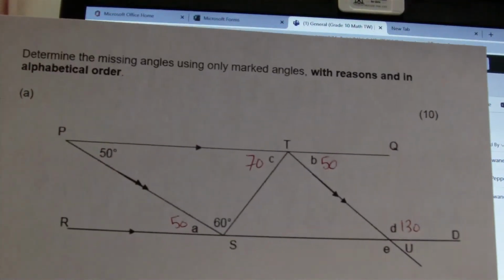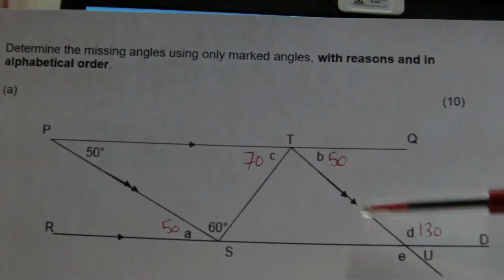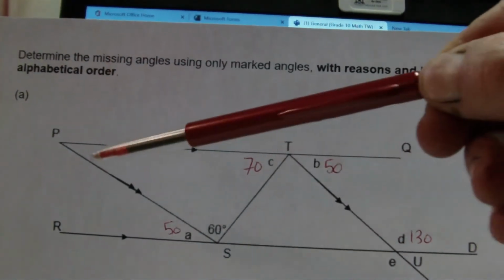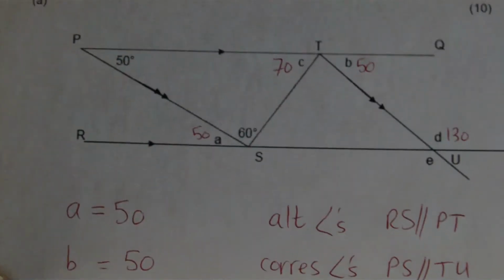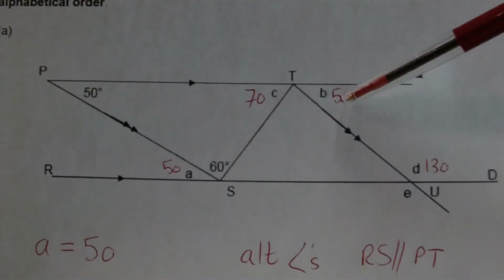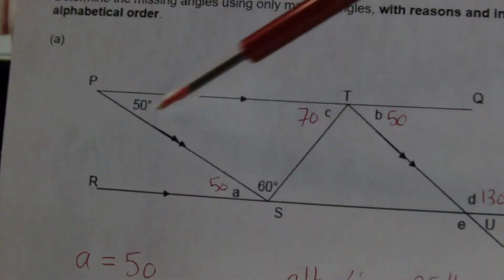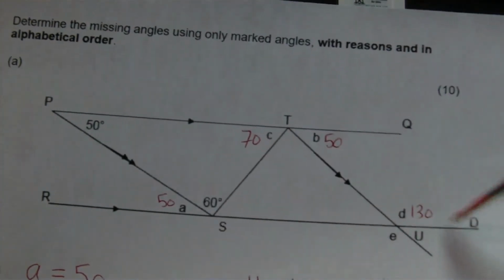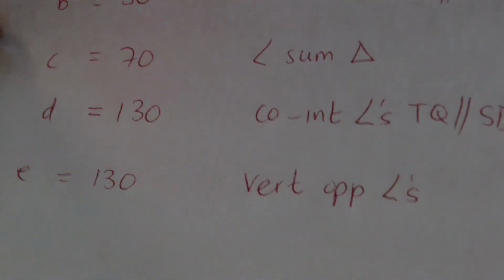G8, Geometry Part 2, MEMO